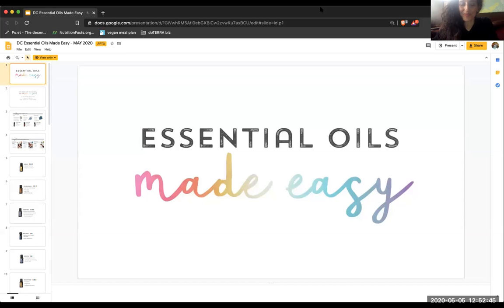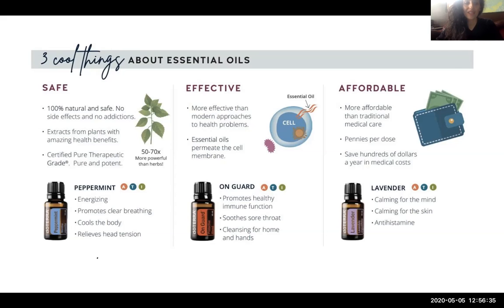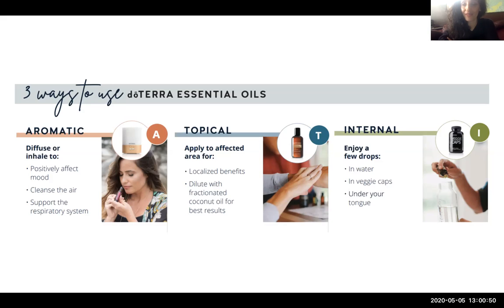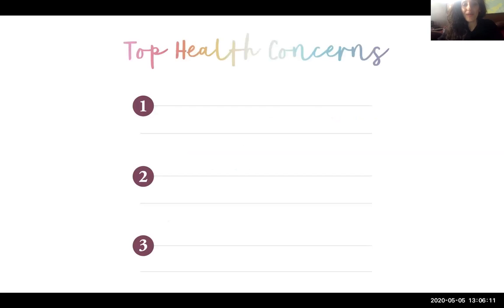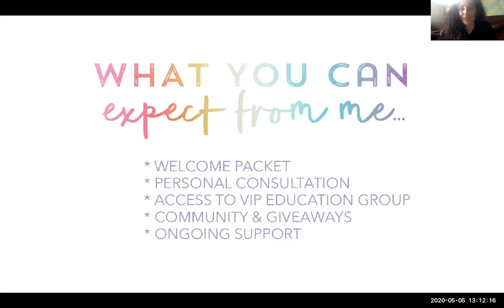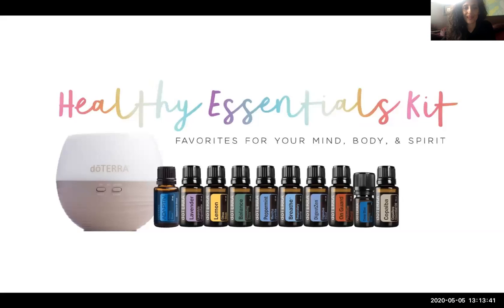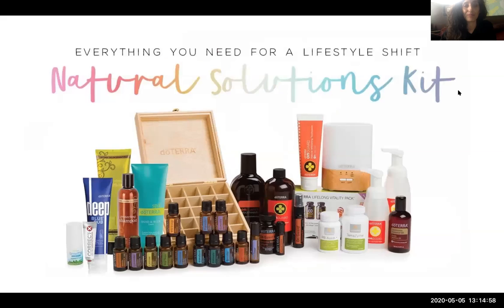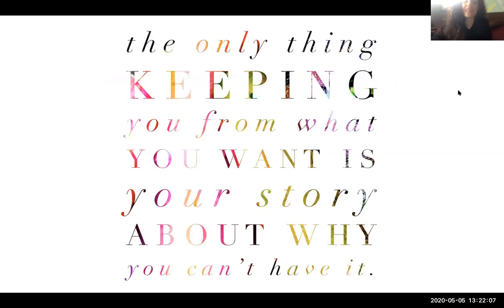Essential Oils Made Easy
essential oil uses, safety and being discerning as over 90% of essential oils on the market are either adulterated (filled with another substance - this can be unsafe) or contaminated, where the oil is accidentally contaminated with plastics, pesticides, herbicides, funguses, molds etc… knowing the essential oil has been tested appropriately for quality paramount for your safety and health.

Sofia, your Certified Aromatherapist since 2001